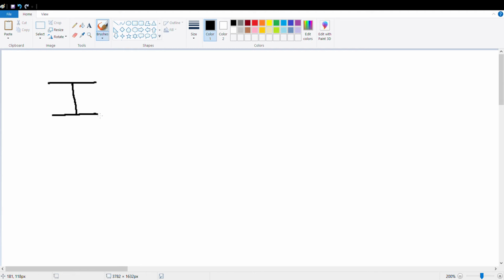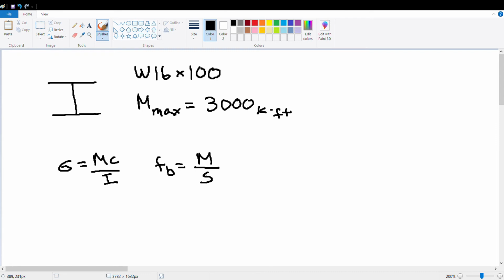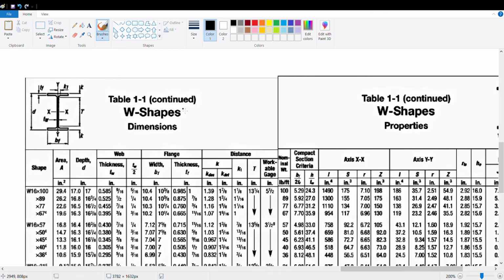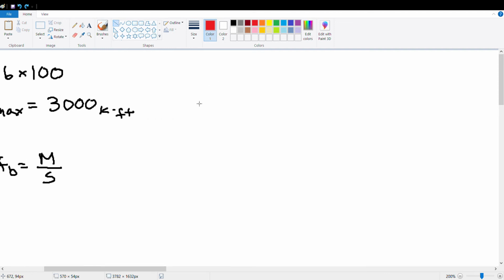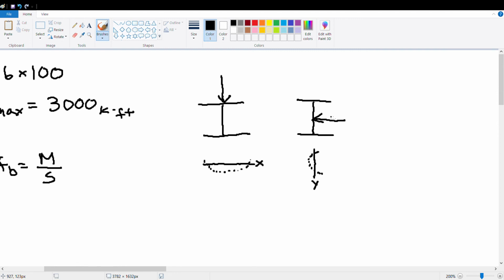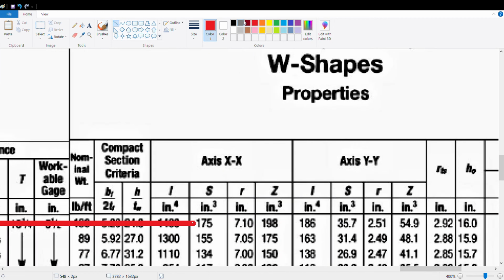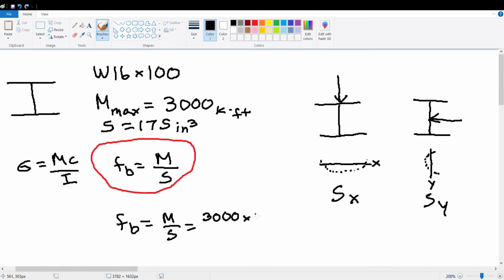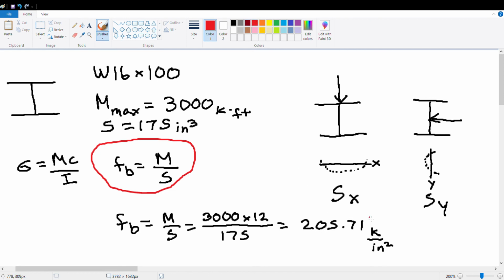PE Exam Civil Bending Stress Using Section Modulus w/ Steel Manual | AM Breadth Structural Review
hey folks here is a quick problem where we use section modulus to find bending stress